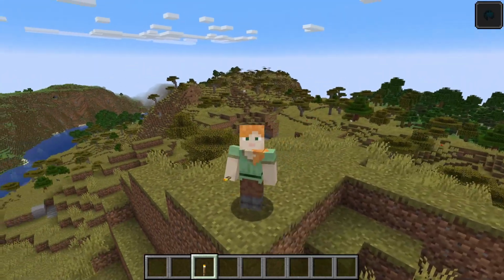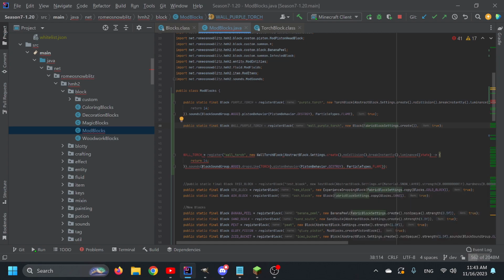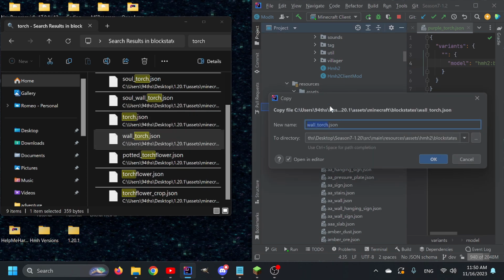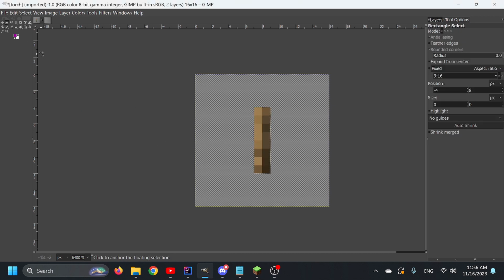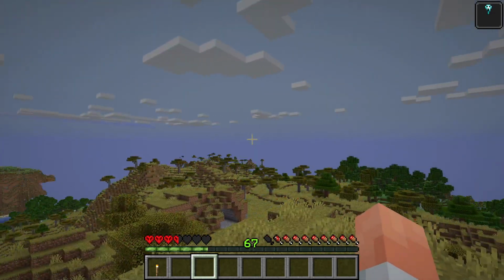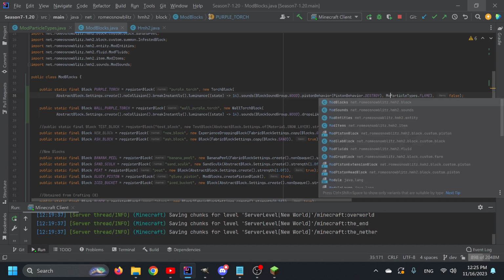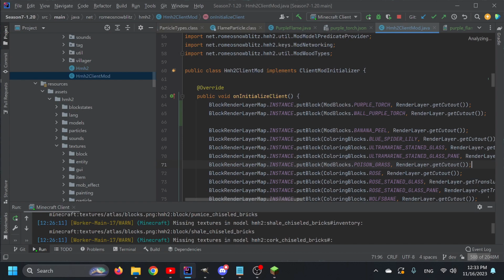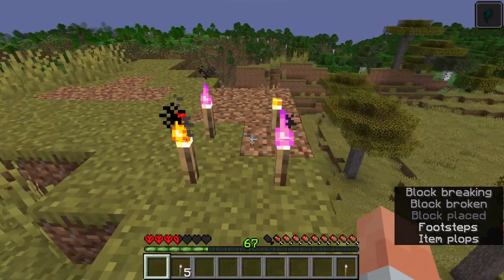Making Custom Torches With Custom Particles (Requested Tutorial)